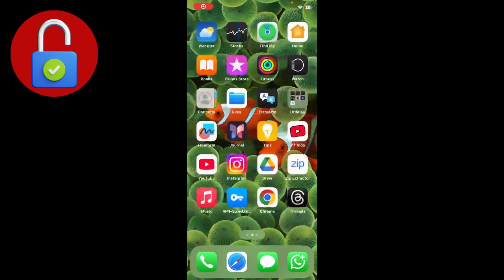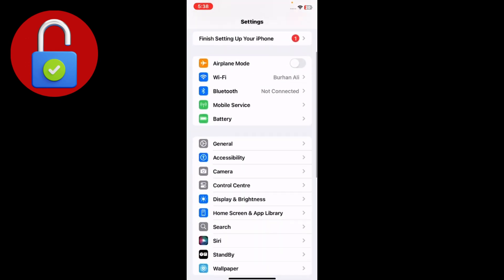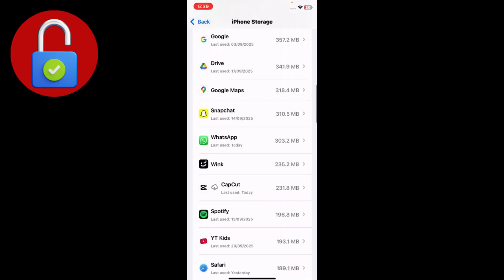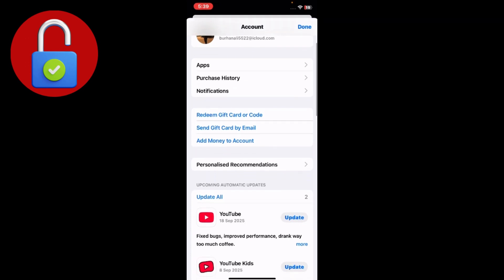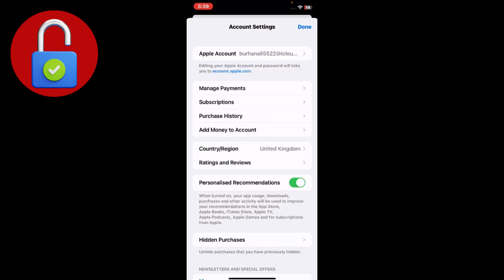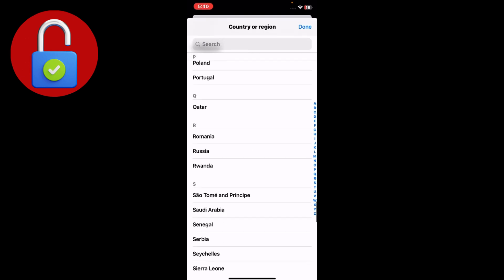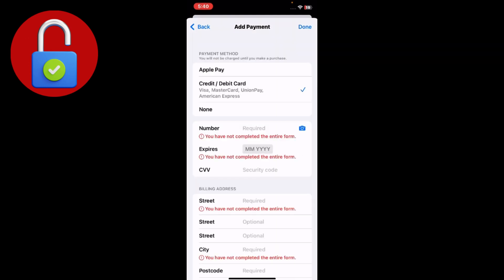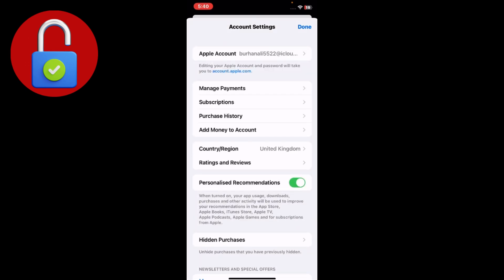App Store Not Downloading Apps On iPhone Or iPad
Is Your App Store Not Downloading Apps On iPhone Or iPad? 😓 Don’t Worry — In This Video, I’ll Show You The Best Fixes To Solve App Store Download Problems In iOS 2025.

What You’ll Learn:
✅ Why App Store Won’t Download Apps
✅ How To Fix Pending App Downloads
✅ Clear Cache & Refresh App Store
✅ Check Apple ID & Payment Settings
✅ Update iOS To The Latest Version
✅ Step-By-Step Fixes For iPhone & iPad

By The End Of This Video, You’ll Know How To Fix App Store Not Downloading Apps Quickly And Easily.

⏱️ Timestamps

0:00 – Intro
0:25 – Why App Store Is Not Downloading Apps
0:50 – Refresh Or Restart App Store
1:15 – Check Apple ID & Payment Info
1:40 – Update iOS & Reboot Device
2:05 – Final Fix For App Store Downloads